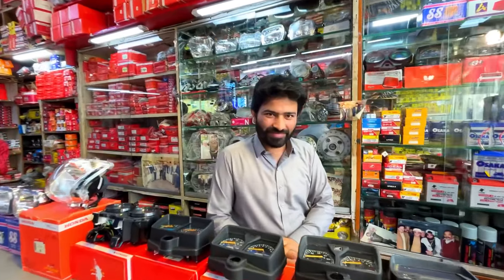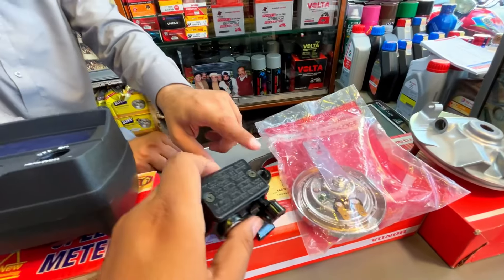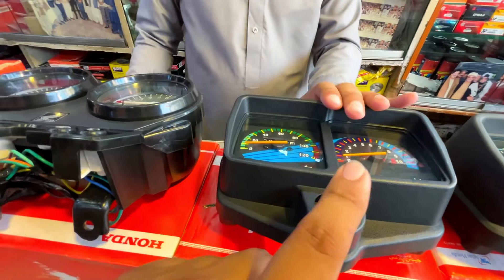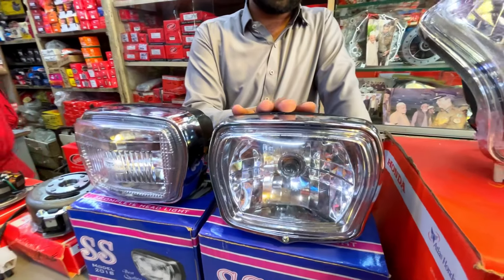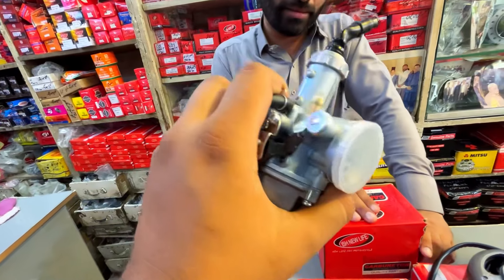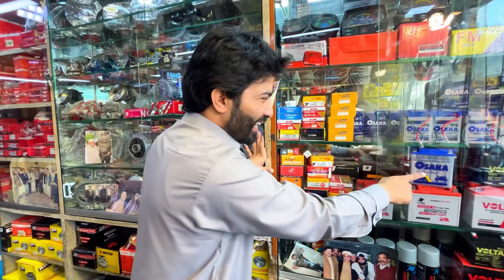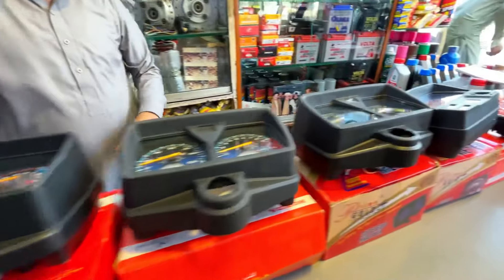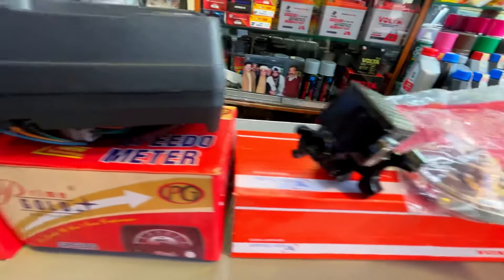Atlas Honda Genuine Parts In Low Price🧐🔥|| Bike Spare Parts Shop in Rawalpindi😱|| Pak Moto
Motorcycle Spare Parts Shop

Bike Spare Parts In Wholesale Price Detail Review || 70 or 125 all Parts Available || Pak Moto

Sprocket Set for 70 & 125 Bike In Wholesale Price Short Review || Chain Garari Set || Pak Moto

Boby Autos & Spare Parts